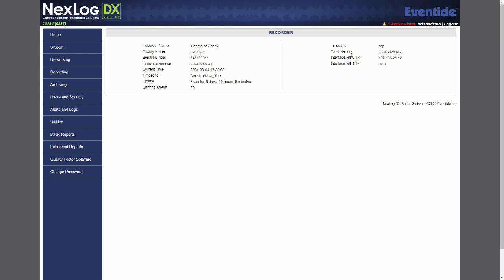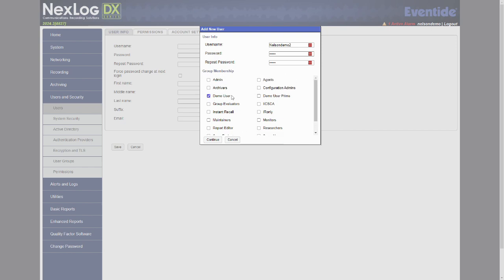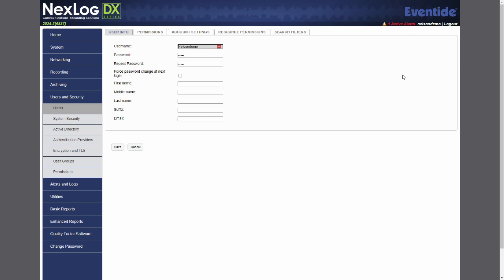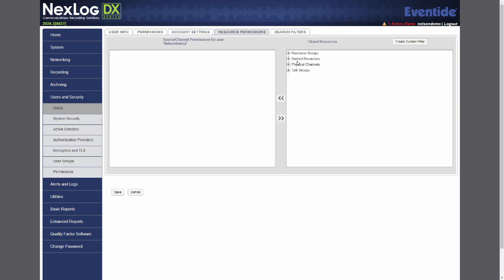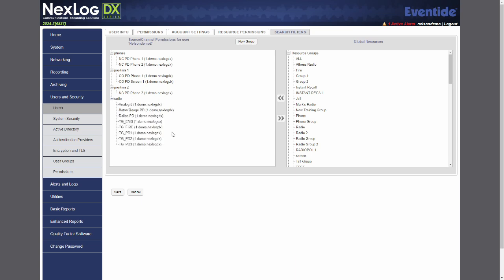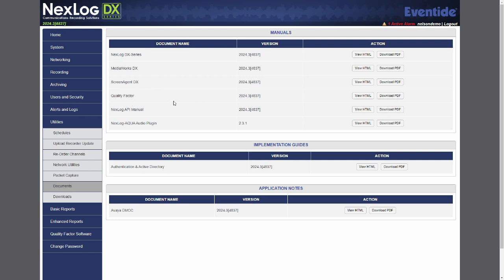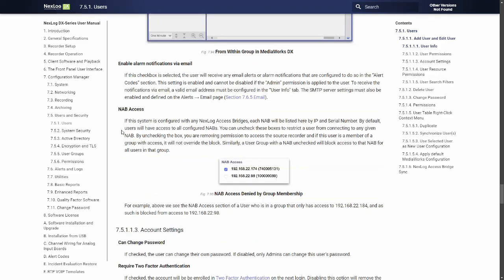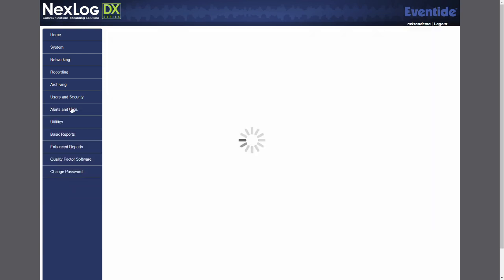Eventide Configuration Manager User Maintenance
Video demonstrates how to use Eventide Configuration Manager to manage user accounts.